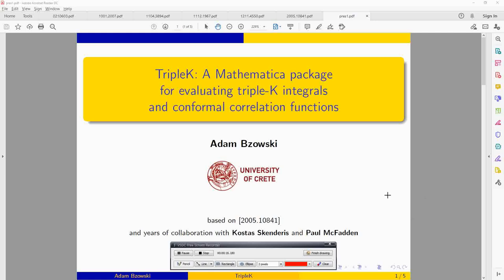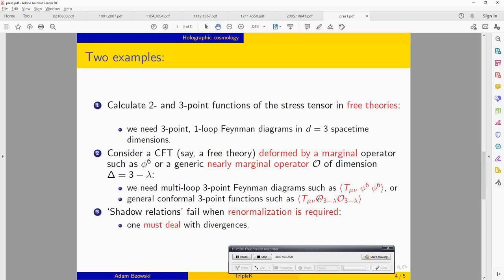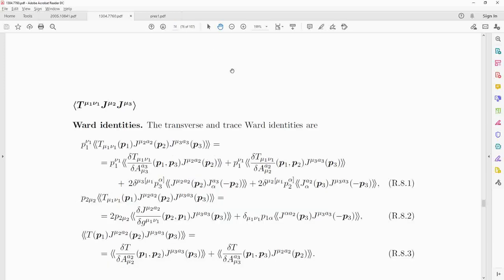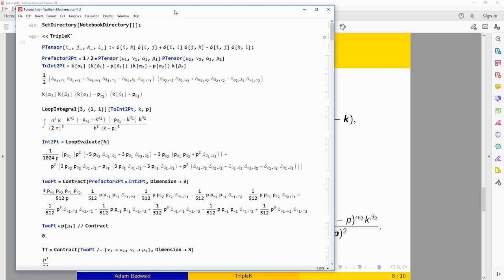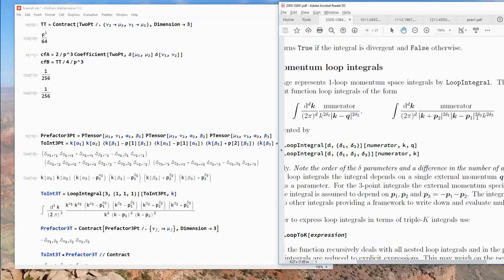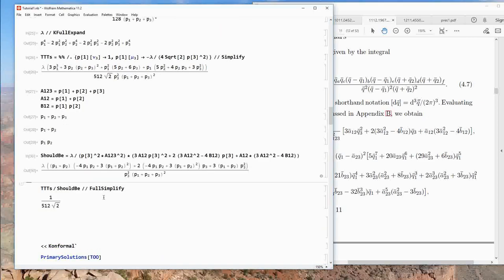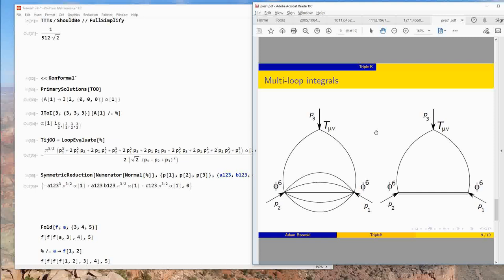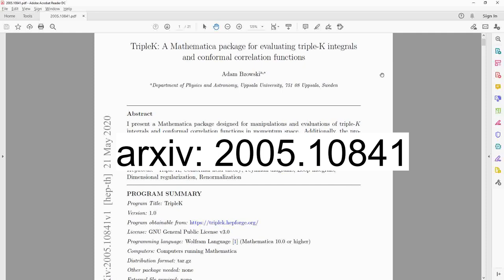TripleK: A package for evaluating conformal correlation functions -- Adam Bzowski (Crete)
TripleK: A Mathematica package for evaluating triple-K integrals and conformal correlation functions -- Adam Bzowski (Crete)

In holographic cosmology, cosmological observables such as power spectra and non-Gaussianities are expressed in terms of correlation functions of the stress tensor in the dual QFT. It is therefore essential to obtain a good grasp on momentum space correlation functions in conformal or near-conformal field theories. For this reason I present a short tutorial on the Mathematica package designed for manipulations and evaluation of conformal correlation functions and multi-loop massless Feynman integrals. This includes evaluations of basic 2- and 3-point functions of the stress tensor used in models of holographic cosmology.